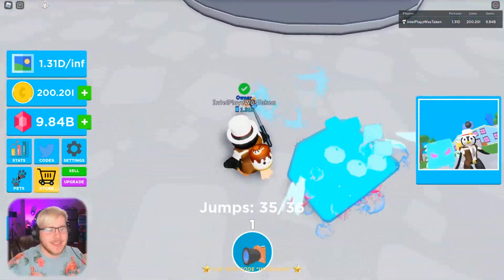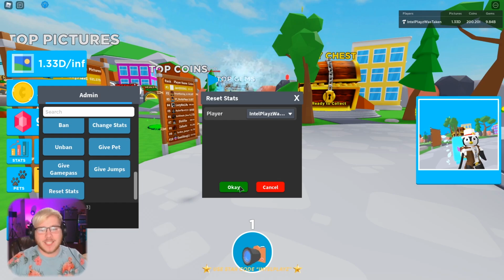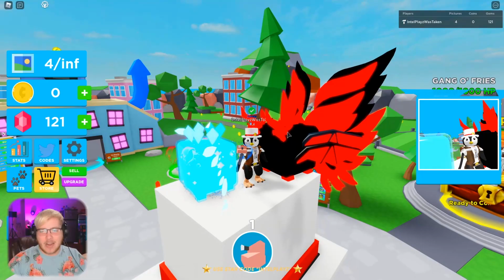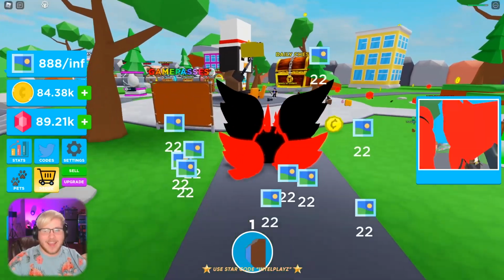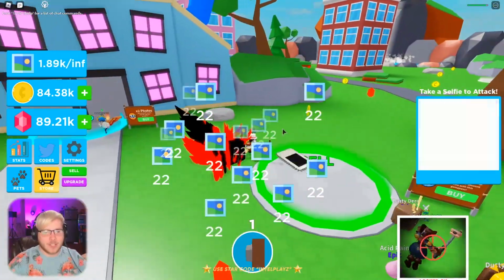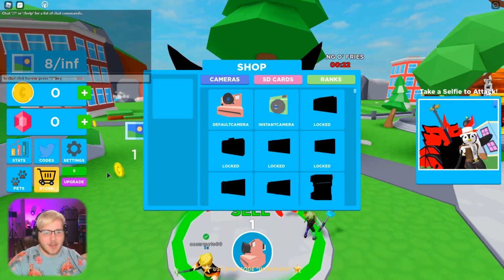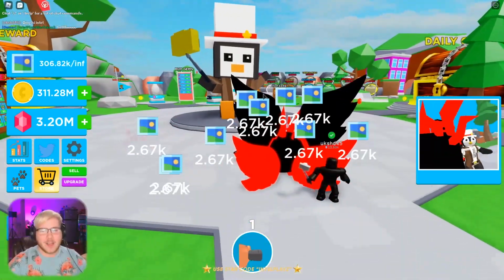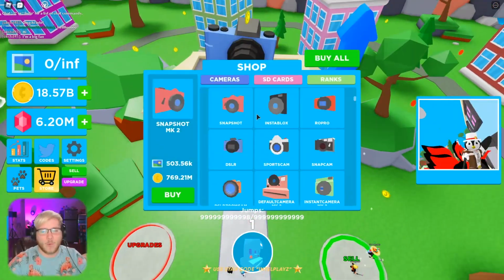HOW TO ULTIMATE SACRIFICE! (Worth It?) | Selfie Simulator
⭐Use star code INTELPLAYZ when buying robux/premium!⭐

► IntelPlayz Merch
👕 (Comming Soon!)